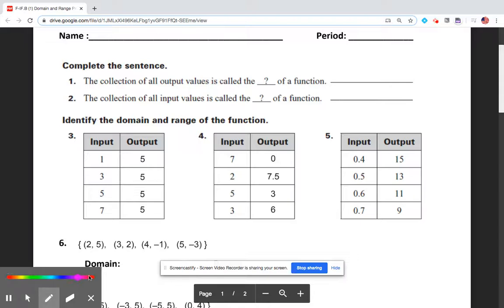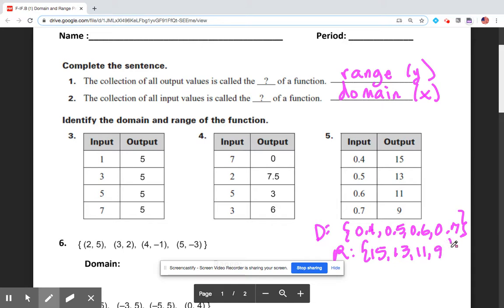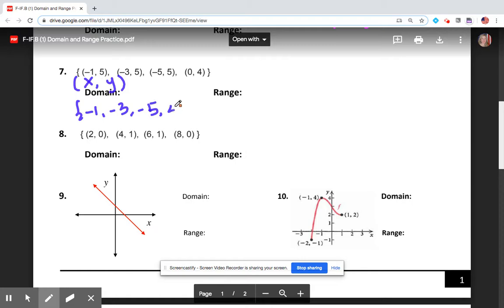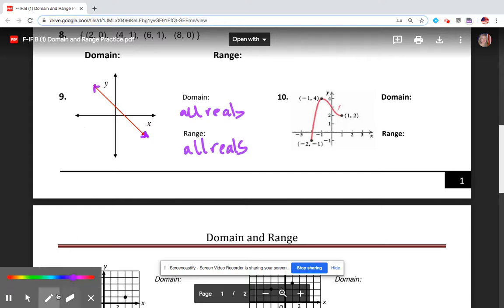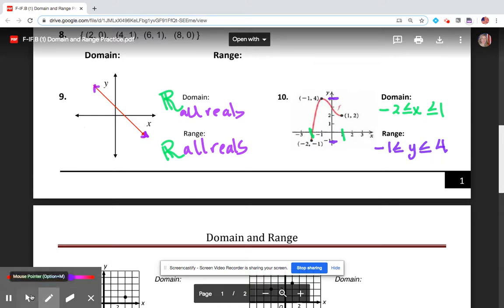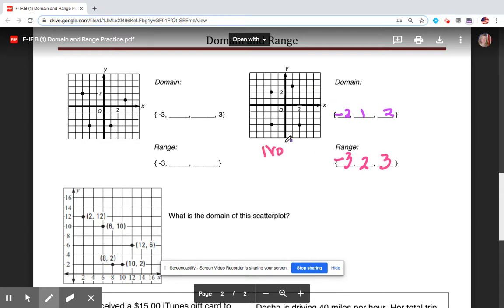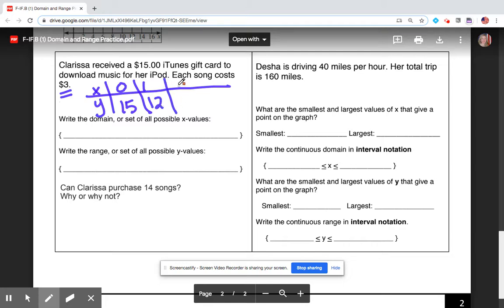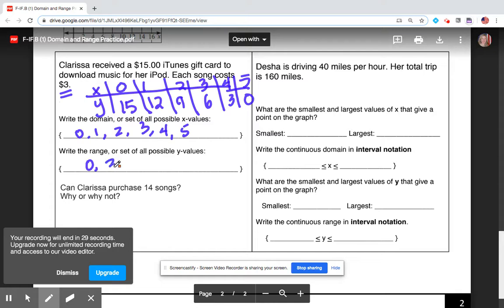Interpret Domain and Range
Interpreting Domain and Range from a Table, Continuous Graph, Discrete Graph, and a Contextual Situation.